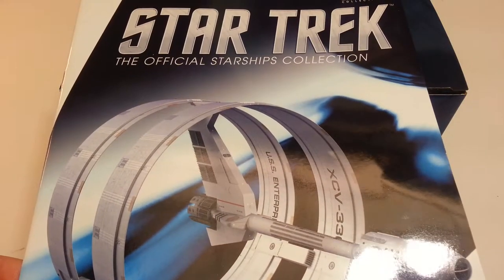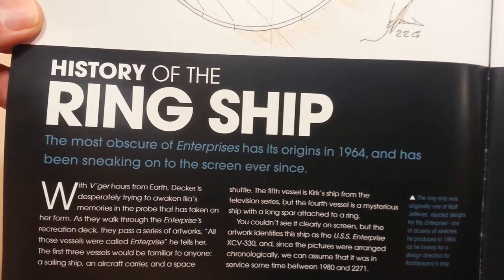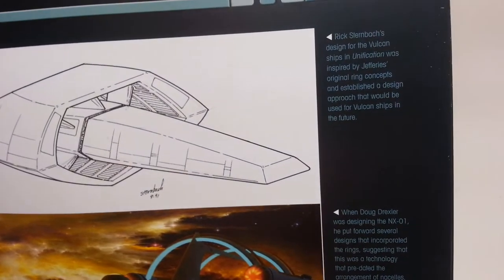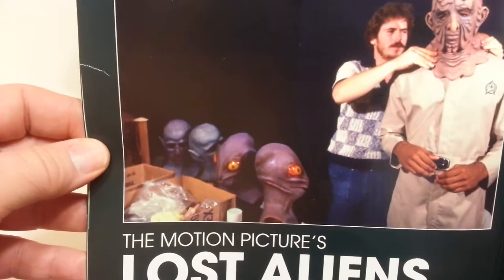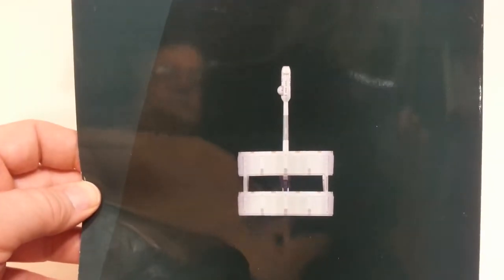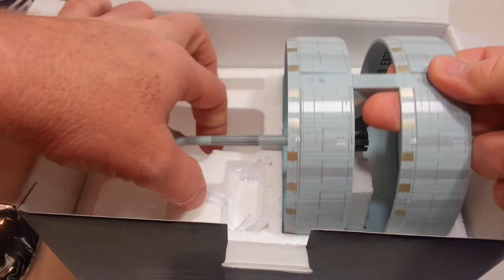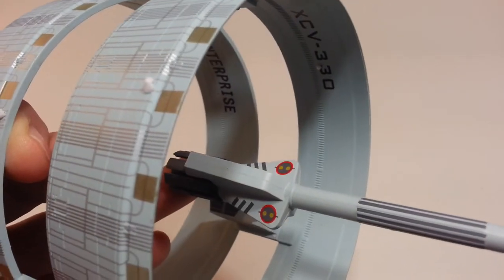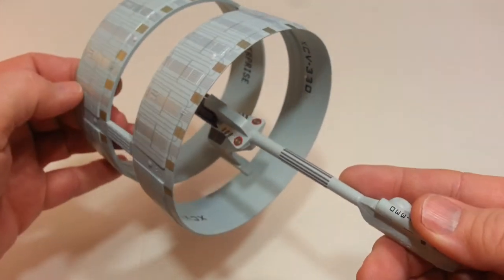USS Enterprise XCV-330 Eaglemoss Starship collection review!